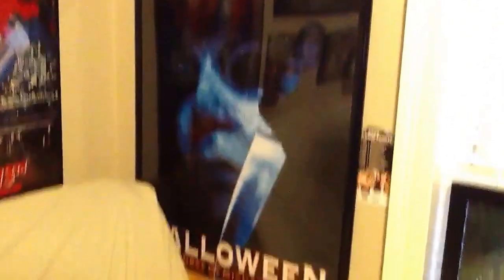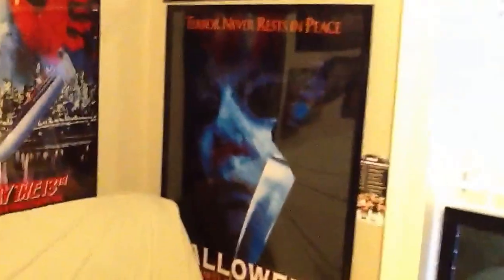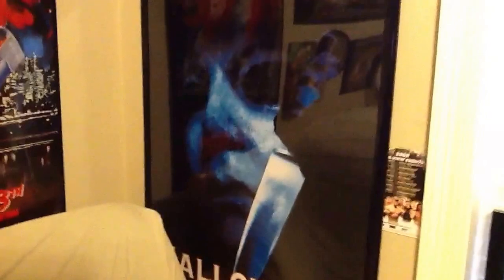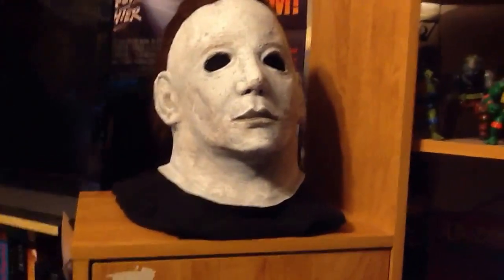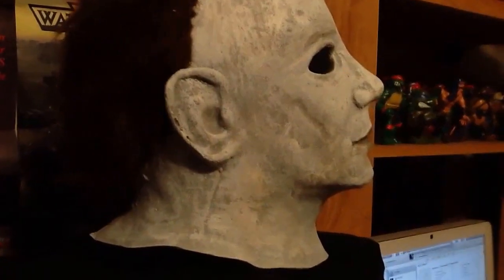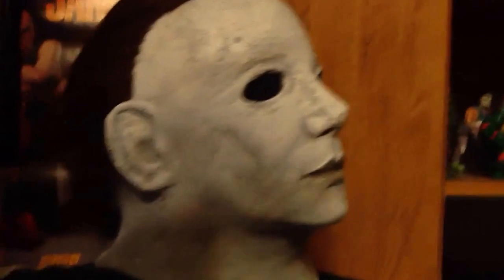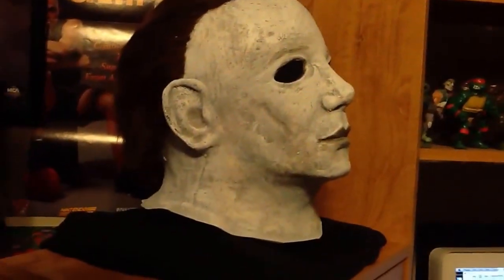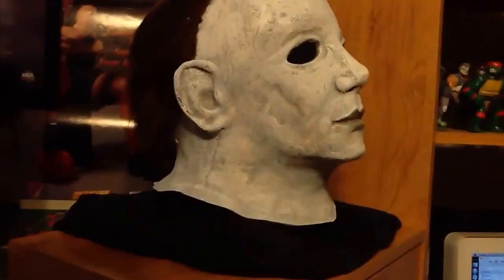Kreationx "kurse" mask